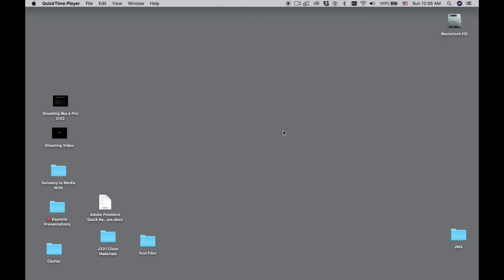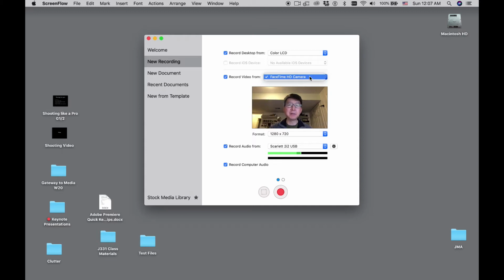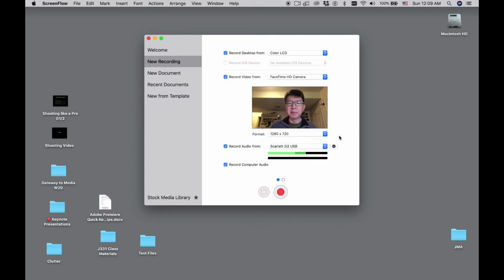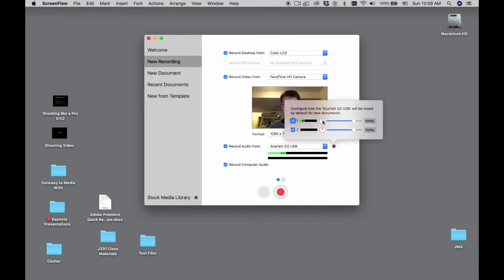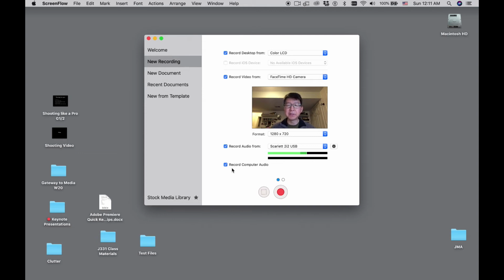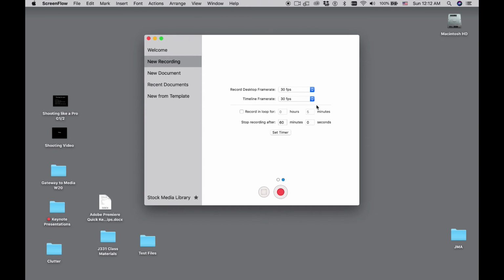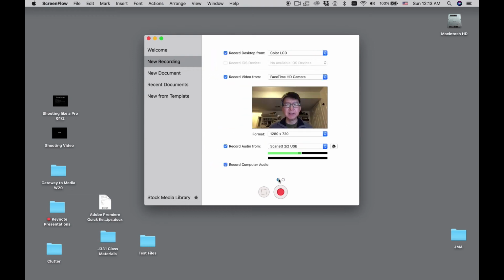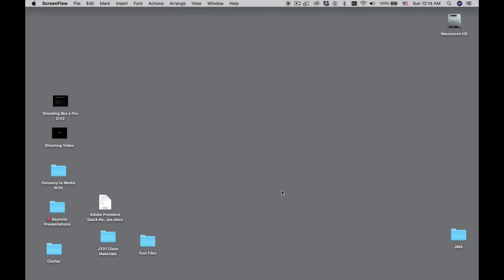Creating online lectures with Screenflow Part 1- Getting Started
Here's a quick and simple way to create online video lectures using screenflow to capture your computer screen as well as yourself.